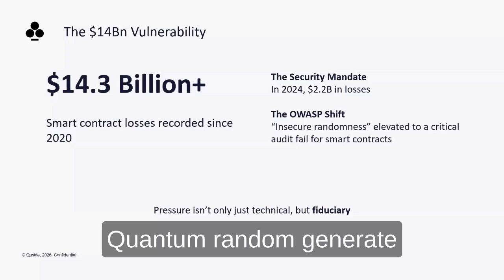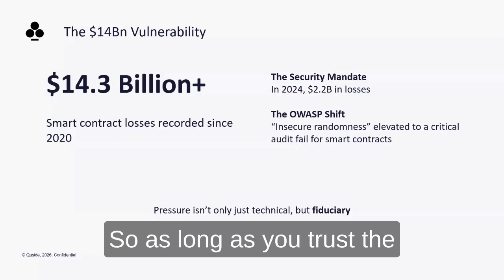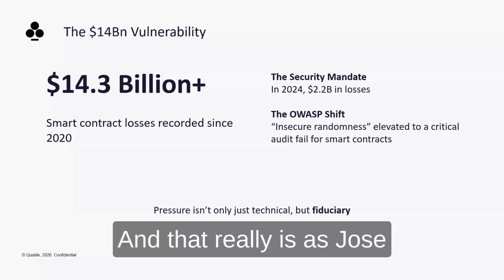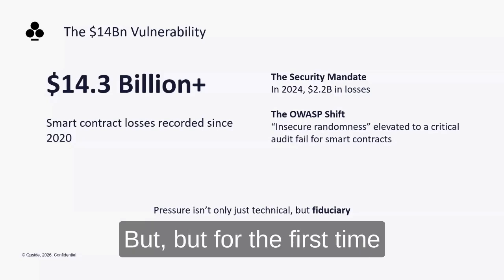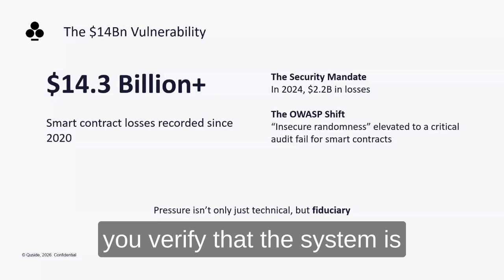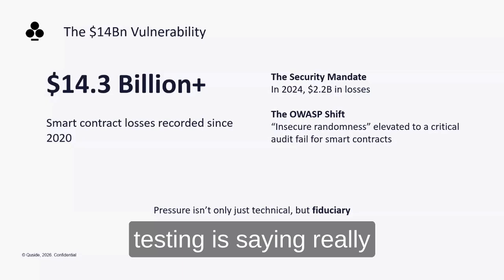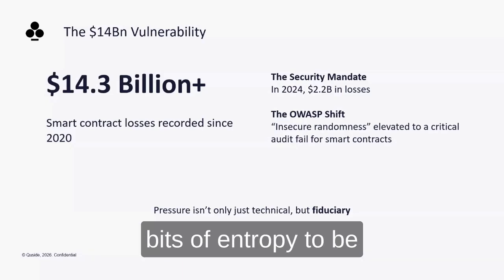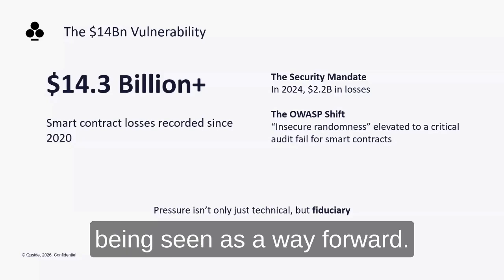Why Randomness Matters: The Hidden Security Risk in Blockchain and Cryptography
Dr José Ramón Martínez Saavedra and David Worrall join QSECDEF to explain why entropy has become one of cybersecurity's most overlooked dependencies. The session explores quantum random number generation, entropy versus randomness, blockchain security, validator selection, NFT attacks, key generation, deterministic random number generators, post-quantum migration, cryptographic assurance and why trustworthy entropy is becoming increasingly important for secure digital infrastructure.